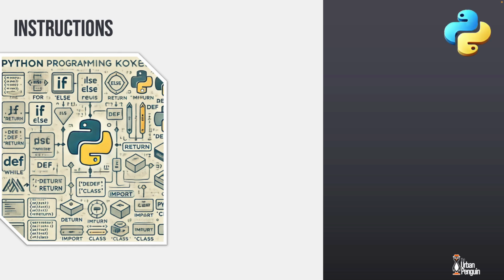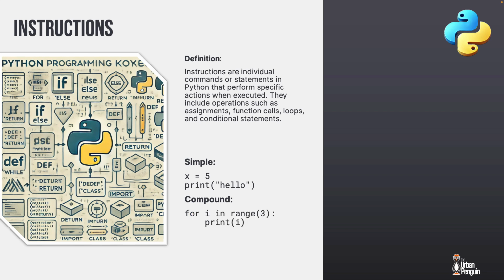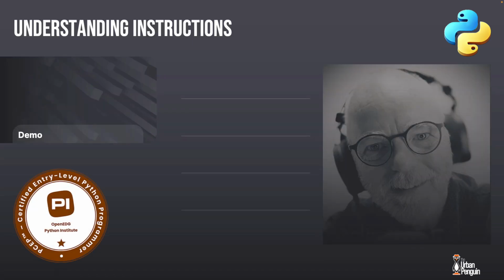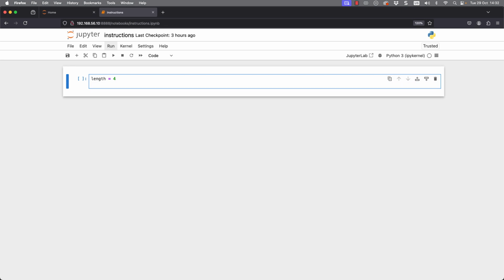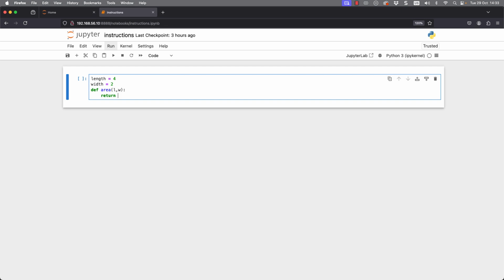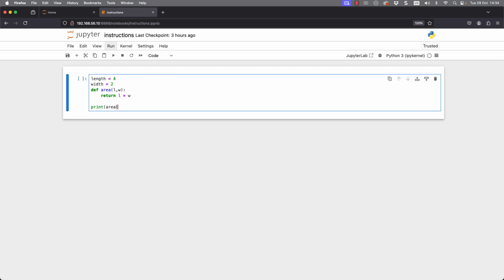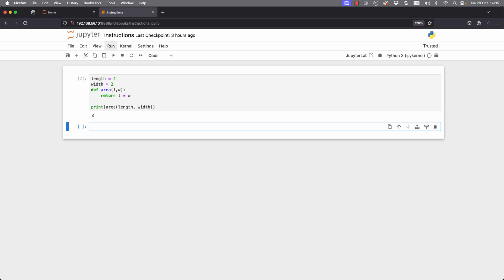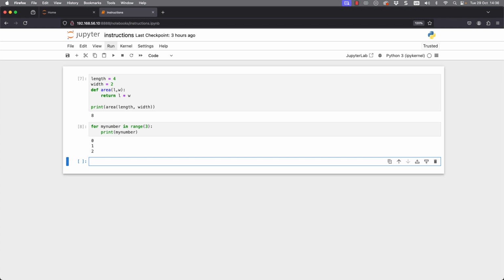PCEP-016: Instructions in Python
In readiness for the PCEP exam, Python Certified Entry-Level Programmer, you need to understand instructions in Python code.